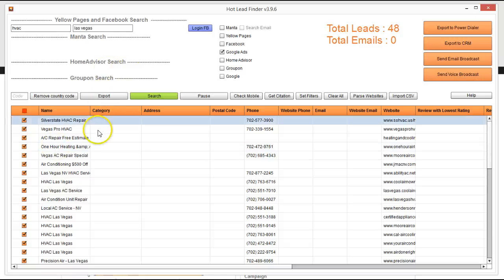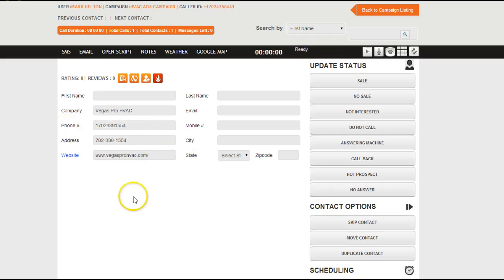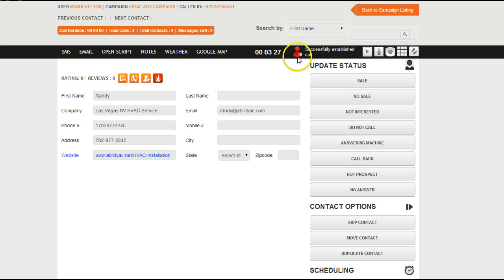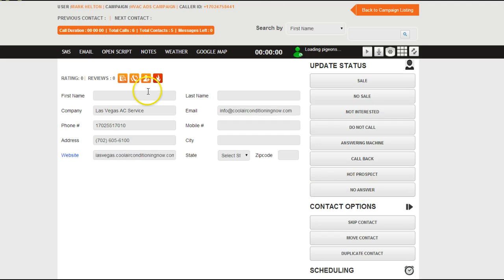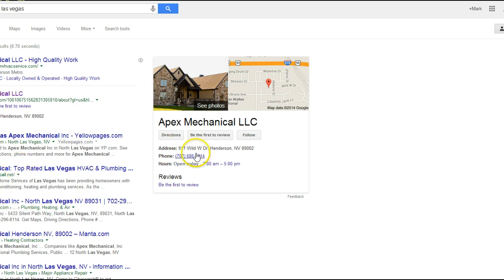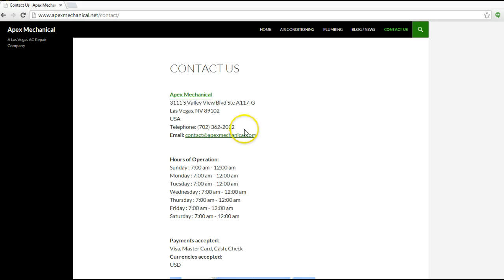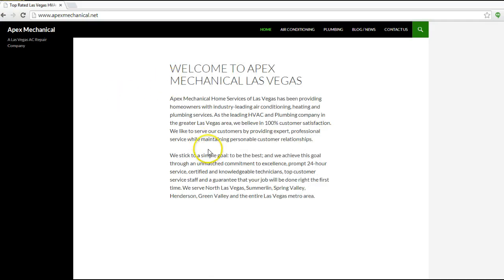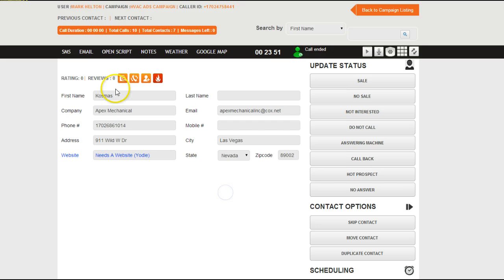Dialing for BIG Dollars with Hot Prospector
Dialing for gib dollars with Hot Prospector. Listen to me make calls live and deal with objections. Don't have Hot Prospector?